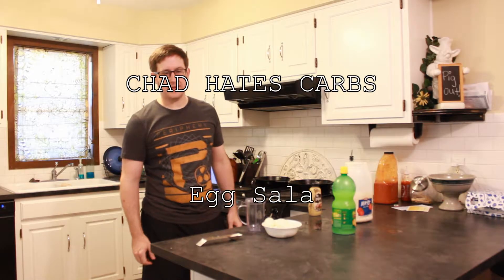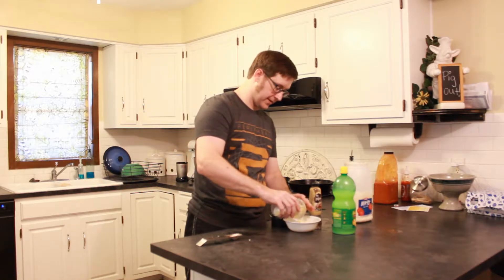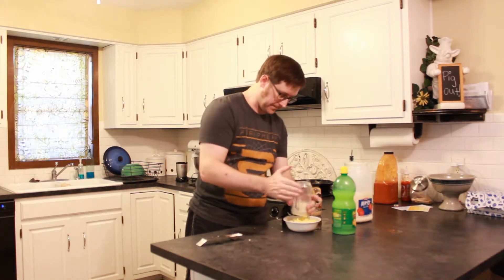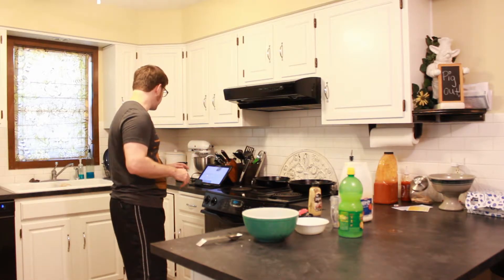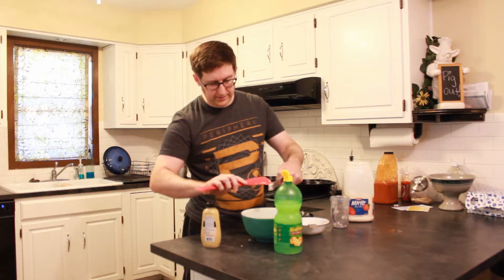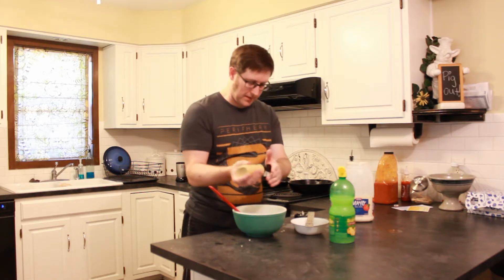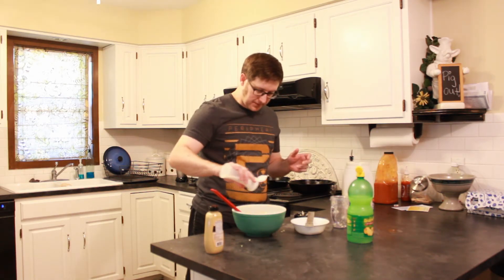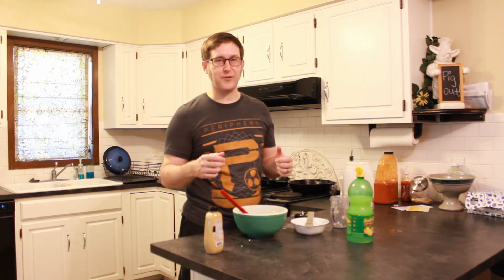Egg Salad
A very simple recipe for egg salad.  This specific recipe comes from an 'egg fast' meal list:

However, I modified it slightly in the video.  As I was eating the egg salad later for dinner, however, I remembered what was bugging me when making it--I was missing pickles!  Pickles are a perfect addition to egg salad for a little extra texture, crunch, and flavor.  I added a couple of tablespoons of dill relish, and then poured another couple of tablespoons of pickle juice in.  MUCH improved flavor.

I highly recommend you try it if you like pickles at all.  (I'm a huge fan of pickles, so...)